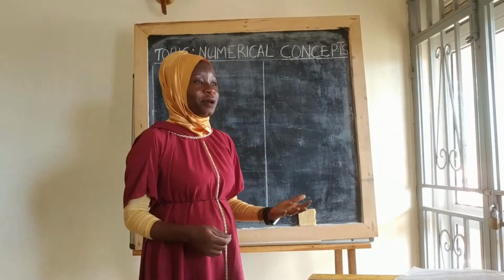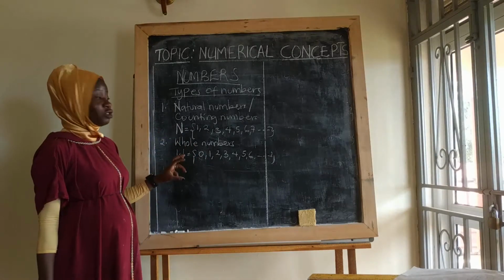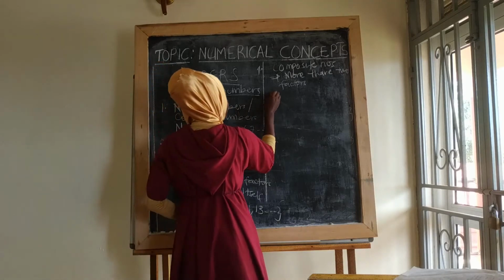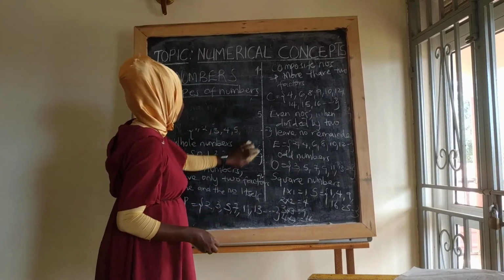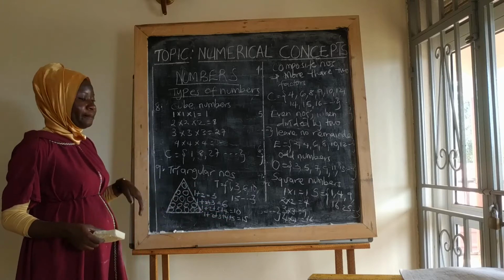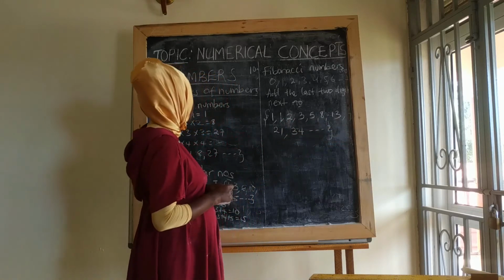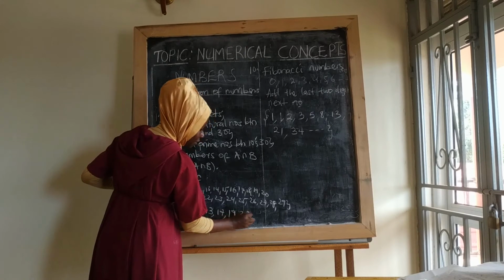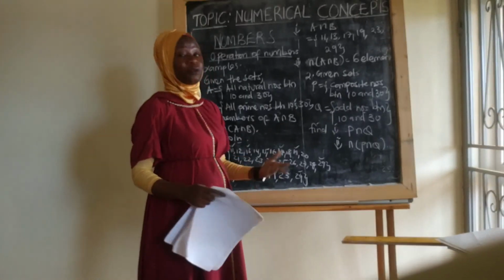Numerical concepts lockdown edition clear copy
Teach  your child Mathematics at home in this corona virus lockdown dont be limited